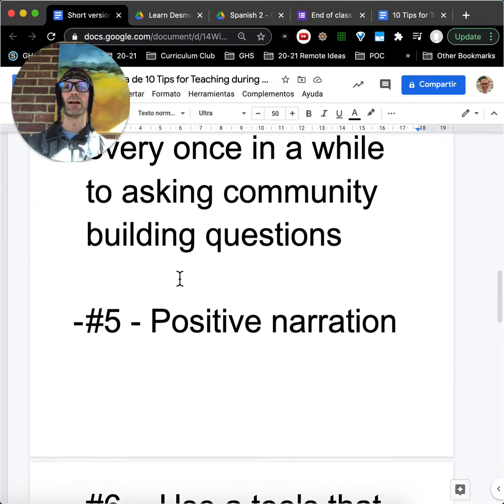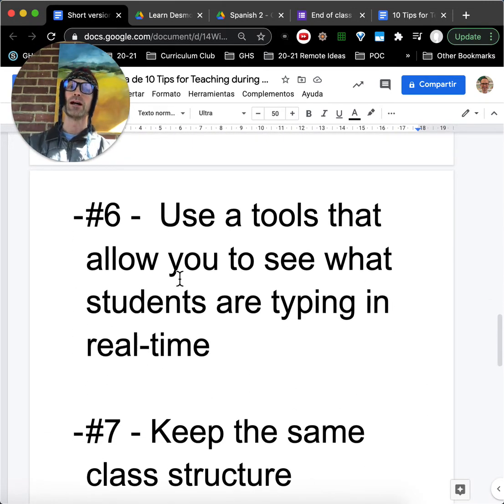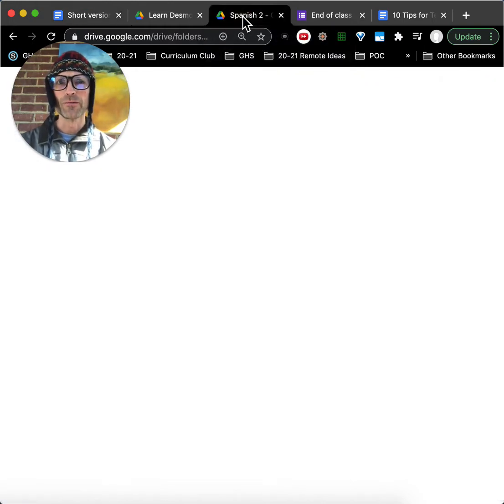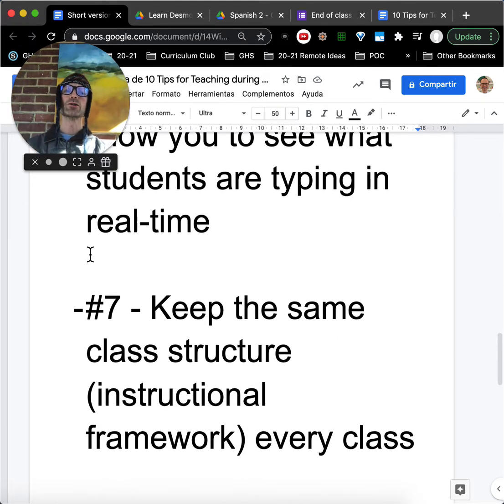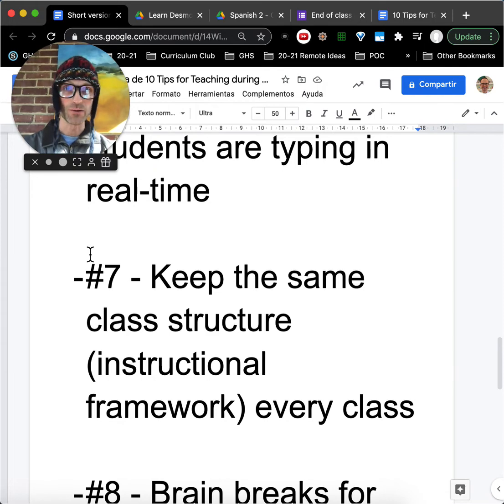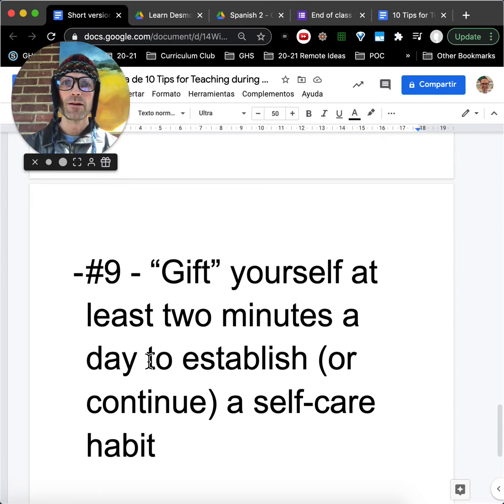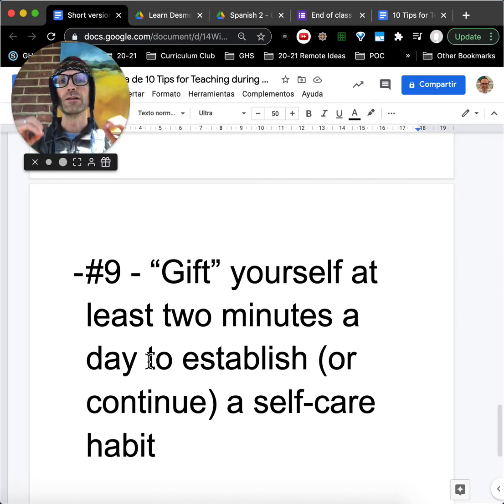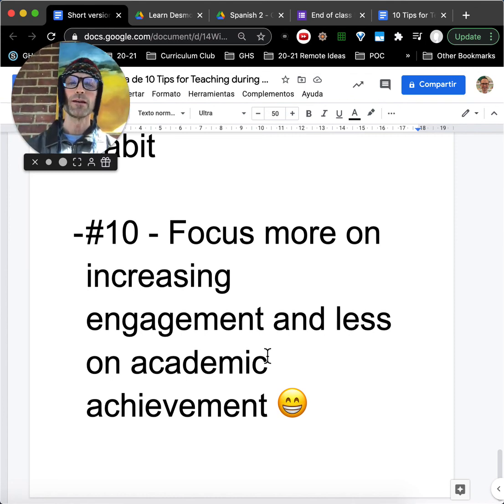10 Tips for Teaching Remotely